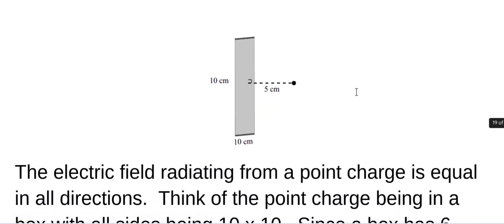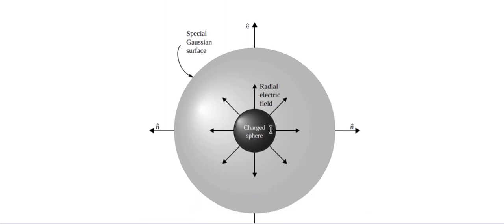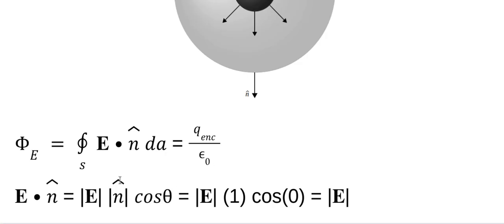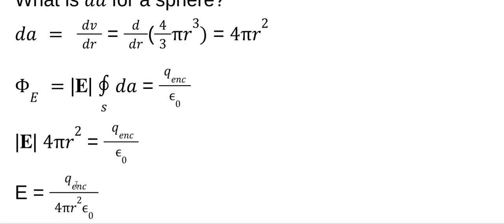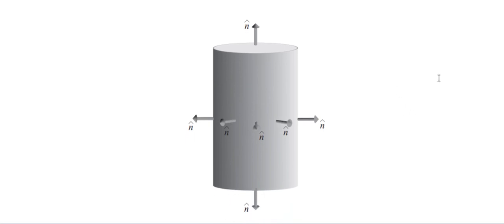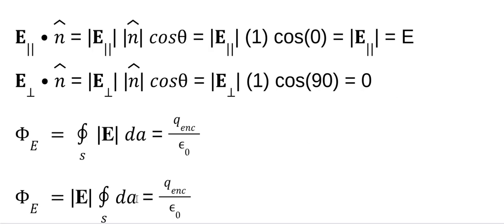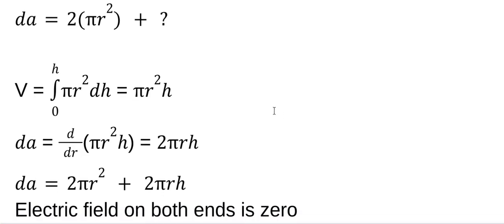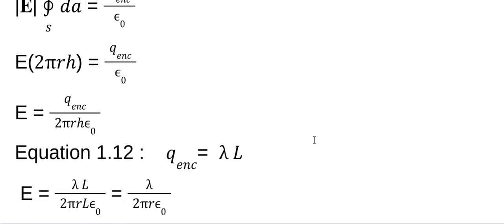Video 2 - Homework using Maxwell's Equations